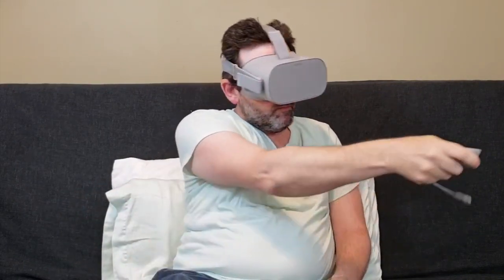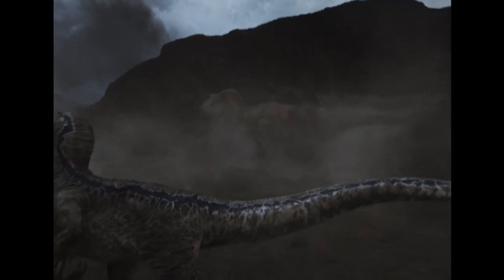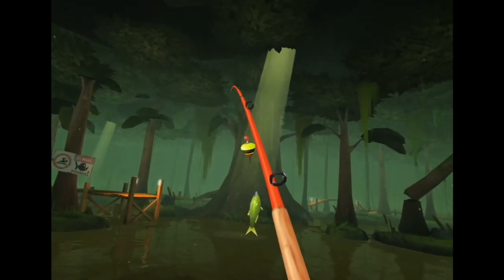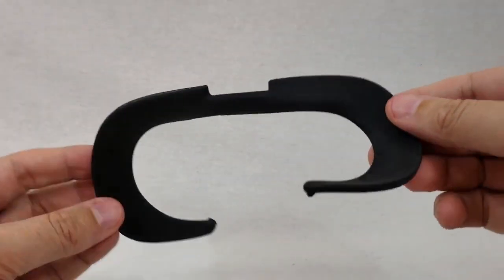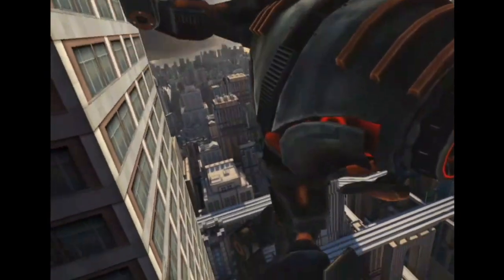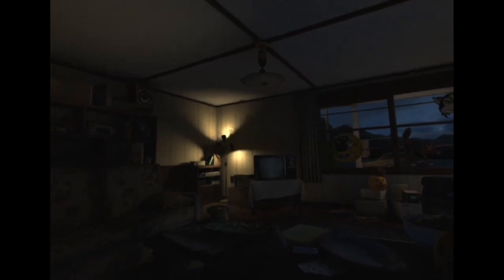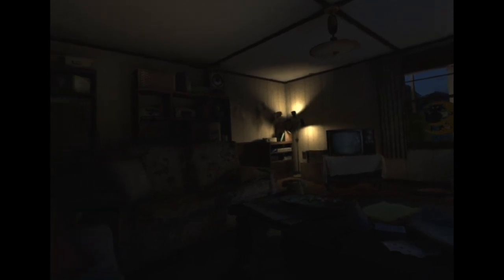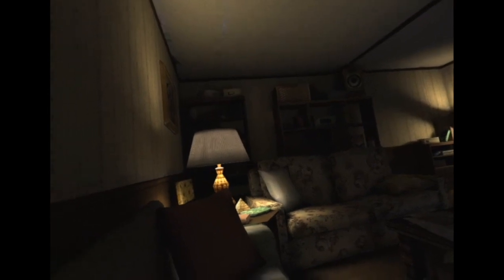Oculus Go 64GB VR Headset Review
I recently got the chance to test the new Oculus Go 64GB Virtual Reality Headset. Here are my findings.